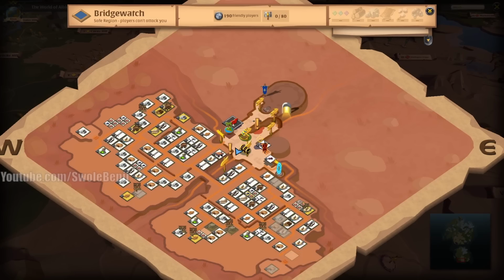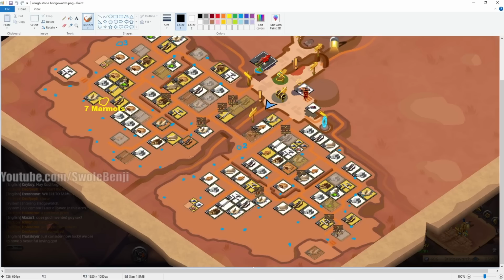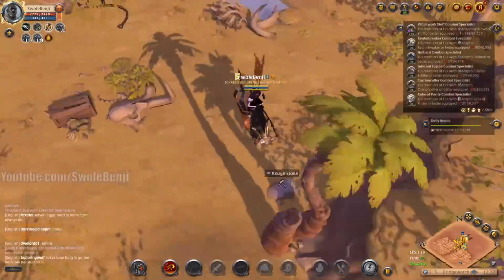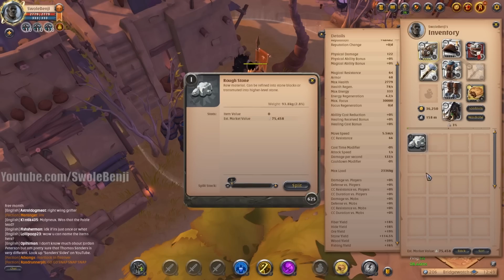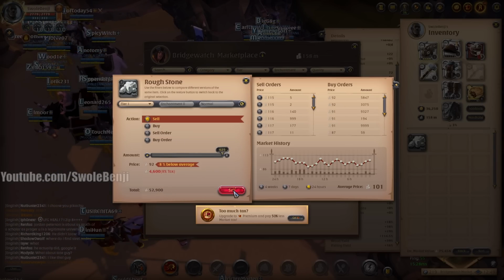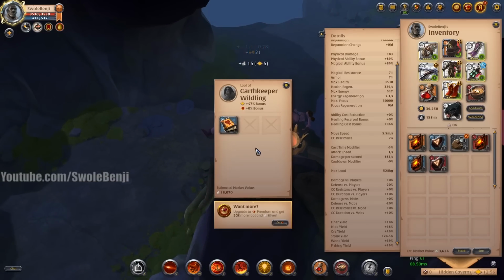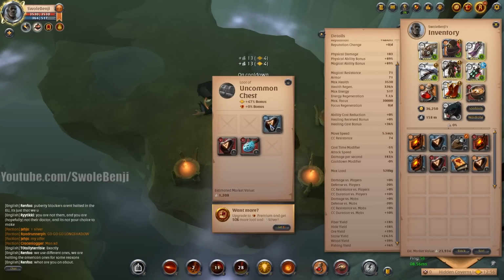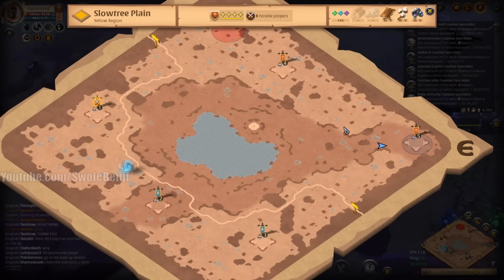Should You Farm Rough Stone OUTSIDE The Tutorial? - Albion Online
I wanted to do an experiment to see if rough stone is worth farming outside of the tutorial zone. I wanted to check if it had a decent silver per hour ratio and if it was worth spending time doing for anyone not doing a zero to hero run. Unless you're completely broke and skipped the tutorial you should avoid farming rough stone as an activity in Albion Online as just about everything else in the game will earn you far more silver in much less time. I even go to compare it to the second worst farm in the game just to show how bad it really is.

Title: Should You Farm Rough Stone OUTSIDE The Tutorial? - Albion Online